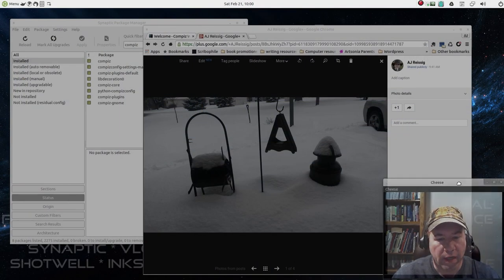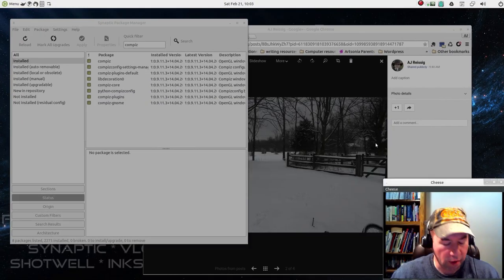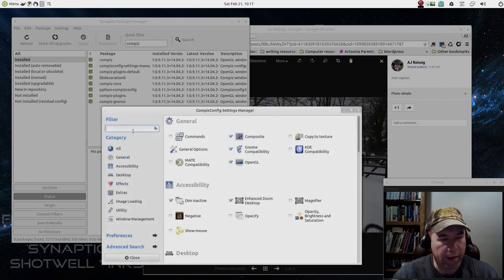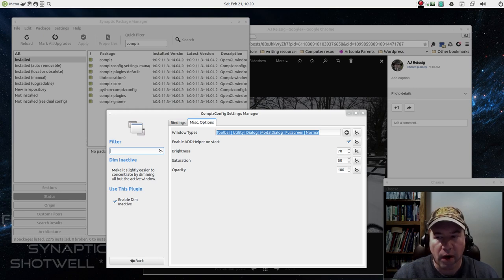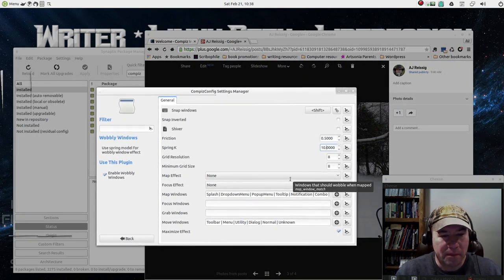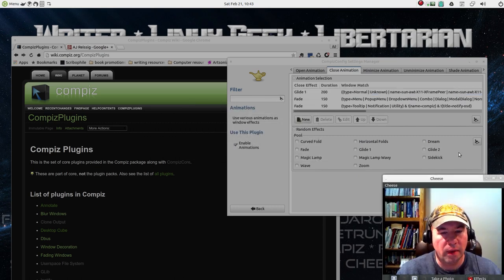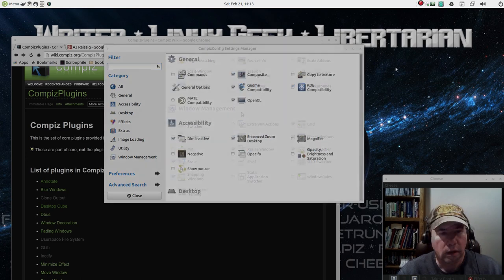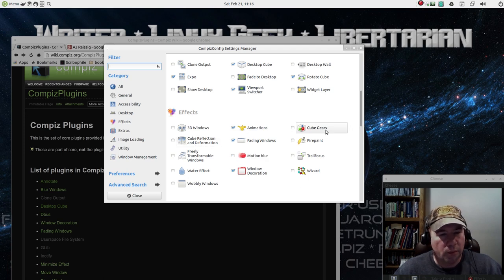Add Desktop Cube and Wobbly Windows to Ubuntu and Derivatives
In this video, I demonstrate some of the effects possible using Compiz, including of course, Wobbly Windows and the Desktop Cube.  To read more about Compiz Effects, here is a link to the Compiz Wiki